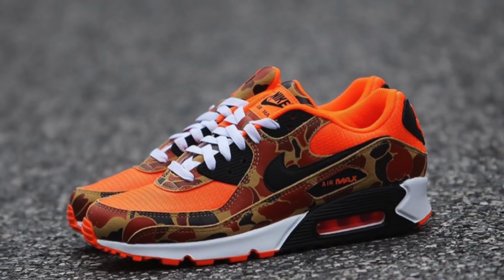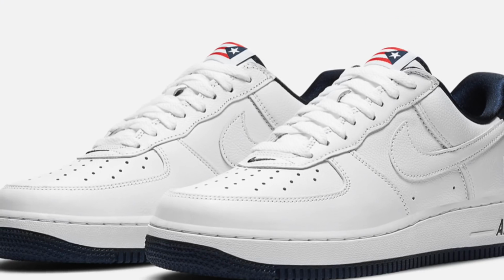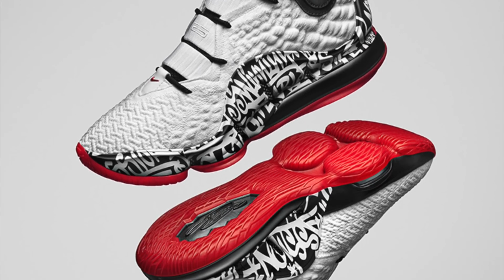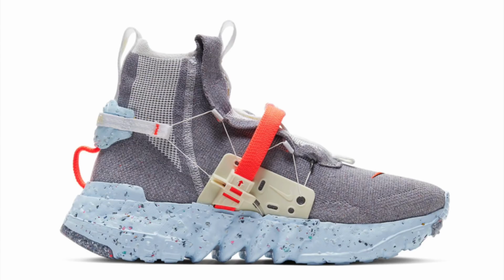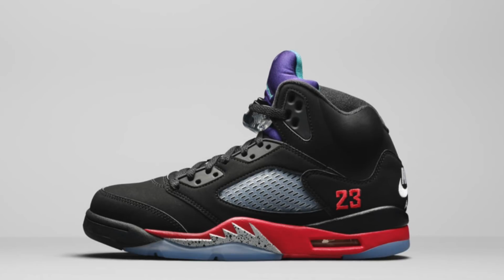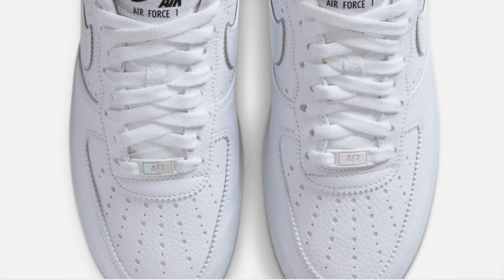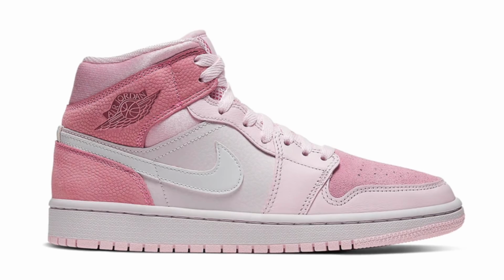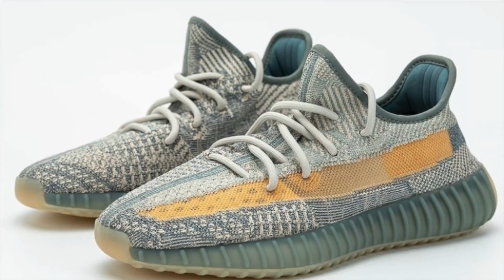The Best Sneaker Releases In June 2020 ! Sneakers To Resell In June 2020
Today I discussed the best sneaker releases dropping in June 2020.  For example, some of those included the Yeezy 350 Zyon, Jordan 1 Tie Dye , Jordan 1 Mocha , New Balance 327 Sky Blue , Red Dunk Low , Champs Dunk Low , Yeezy Quantum Barium , Yeezy 350 Zebra , Air Max 90 Duck Camo and much more !

Endurance restock will be June 1st Monday
5PM EST / 11PM CEST
The Link and password will be tweeted from @keithadam10